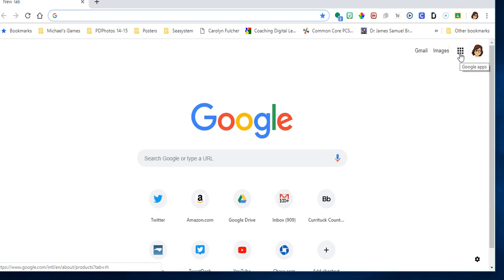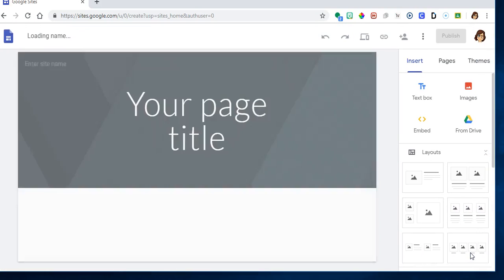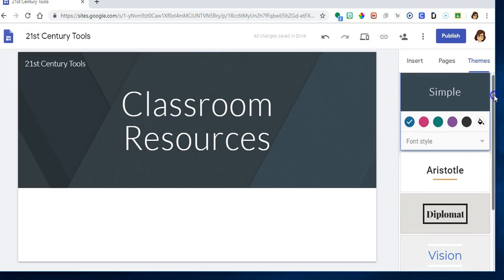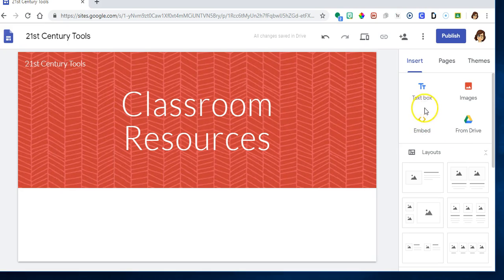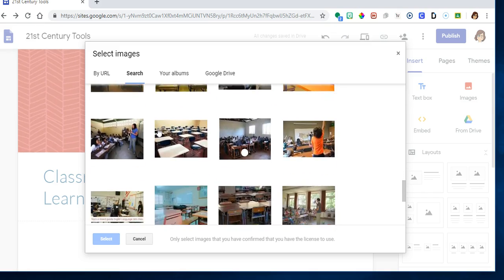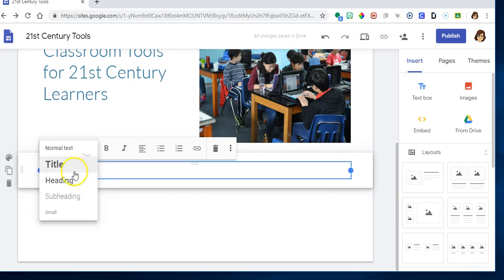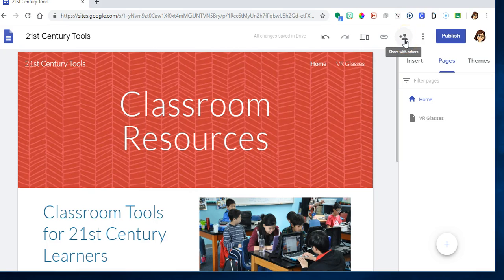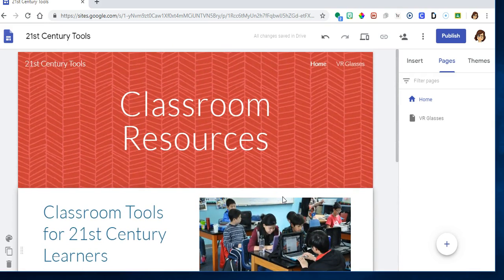How to Create a Google Site